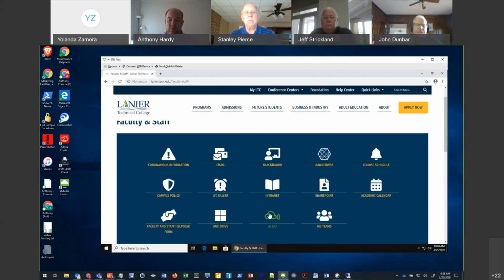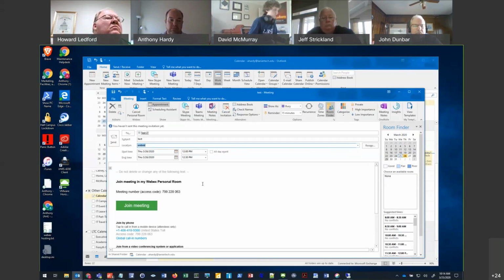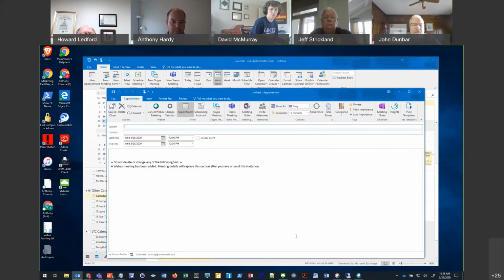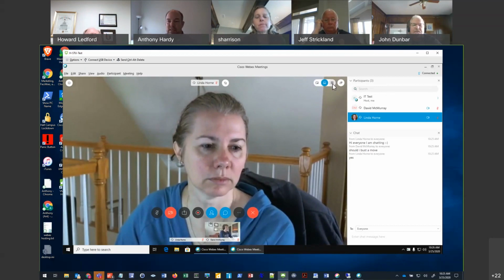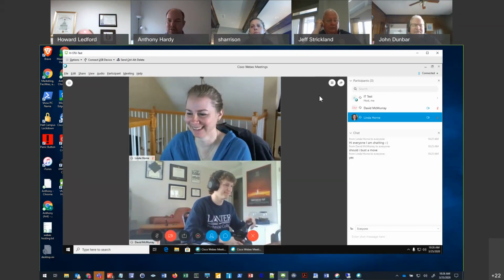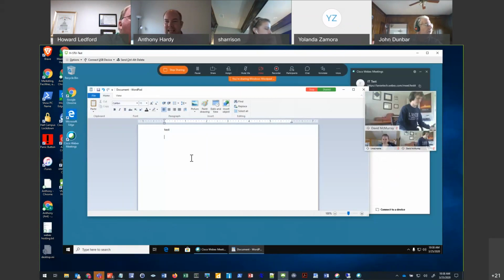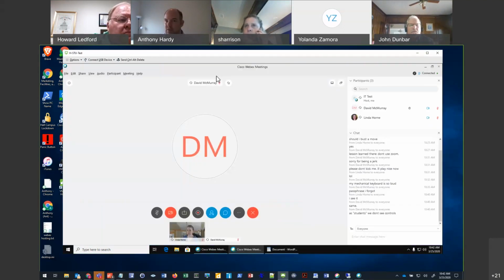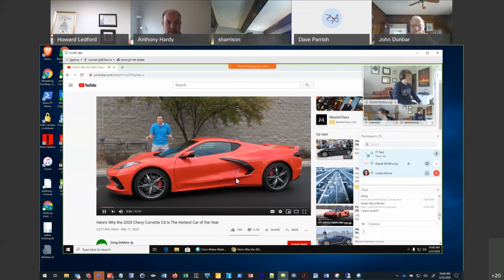Webex 201 - Hosting Part 1 - 03.25.2020